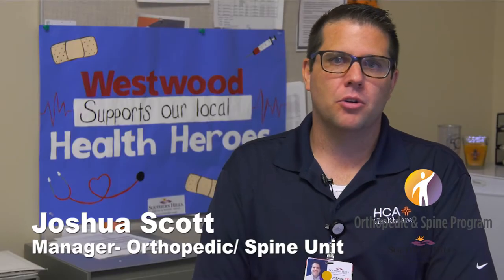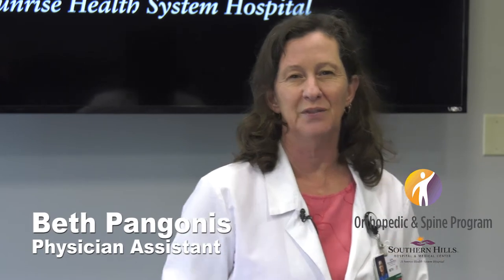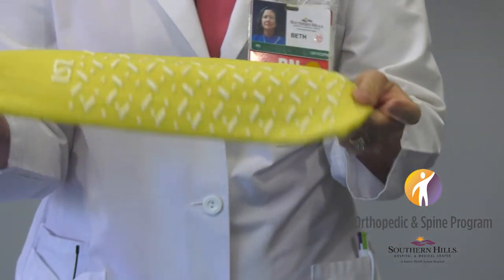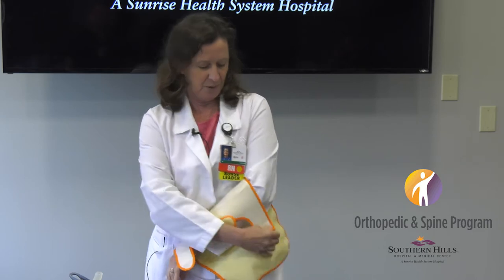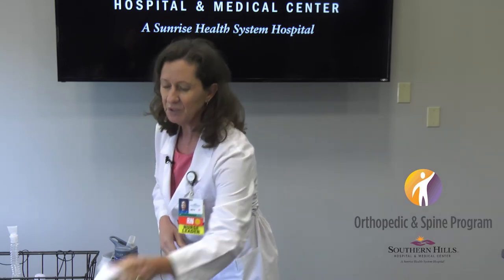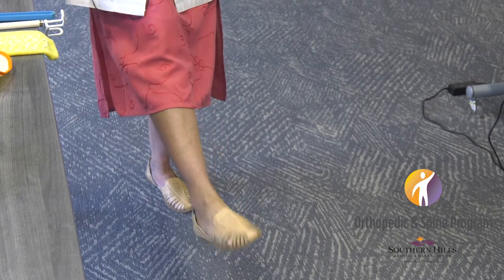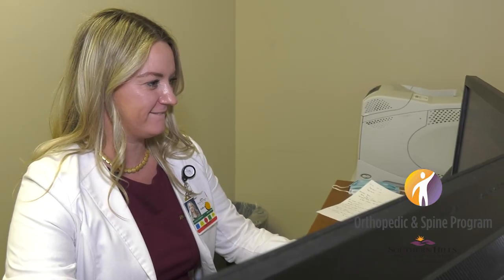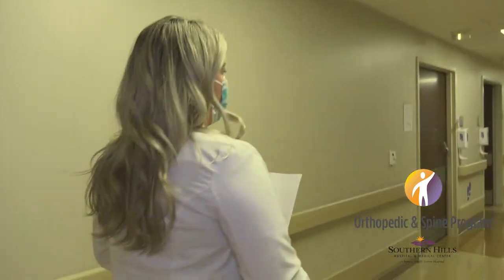Joint Class - What to expect before, during and after surgery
Southern Hills is thrilled to welcome you to our hospital for your surgery and we thank you for trusting us with your care. You may have a lot of questions before and after your surgery and we hope this video answers some of those. We also offer a Joint replacement class with an instructor each week if you need more information.